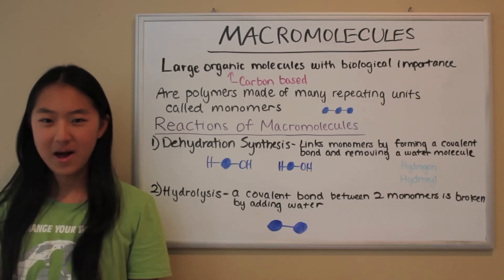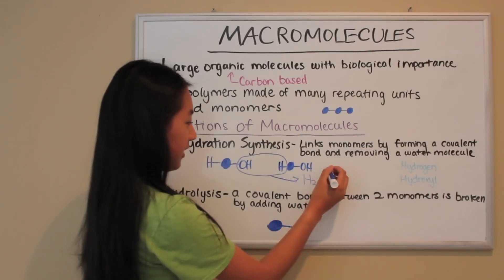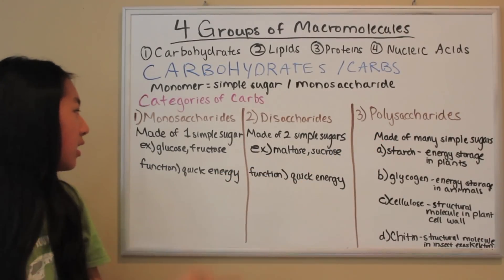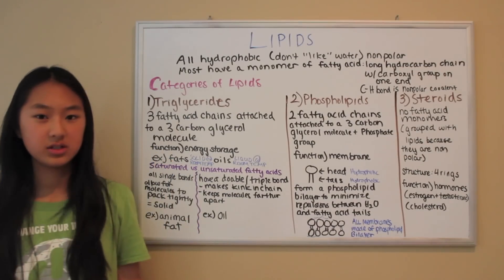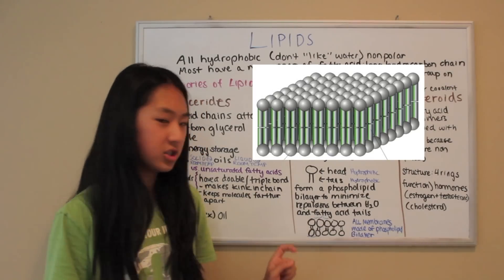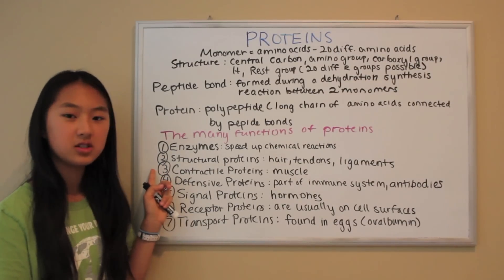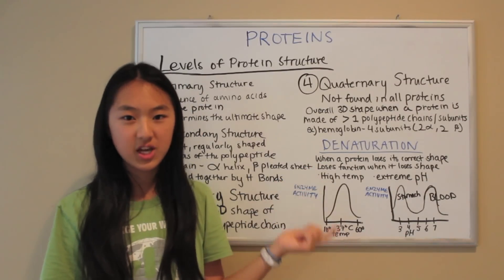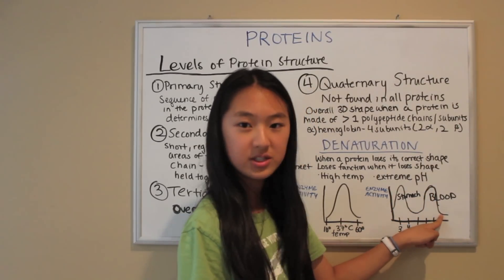Macromolecules - Didactic Sherlock Episode 1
This video describes the 4 types of Macromolecules.